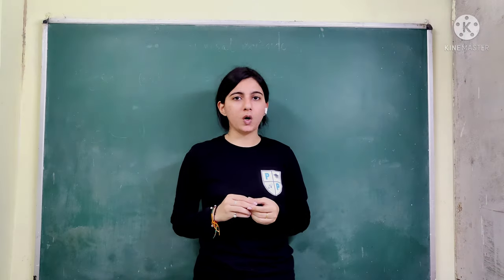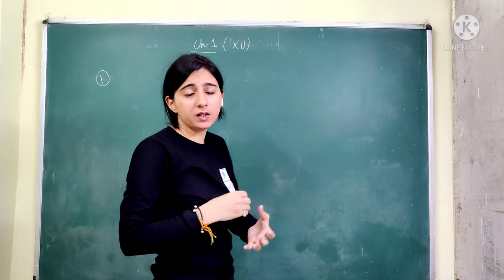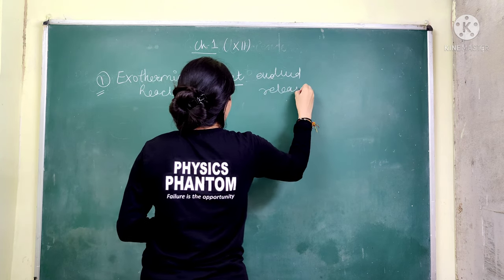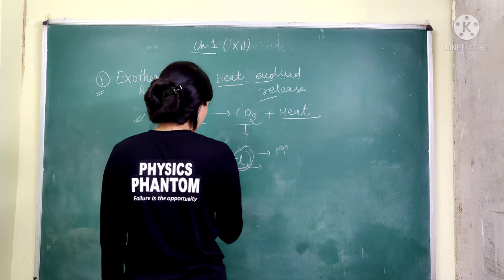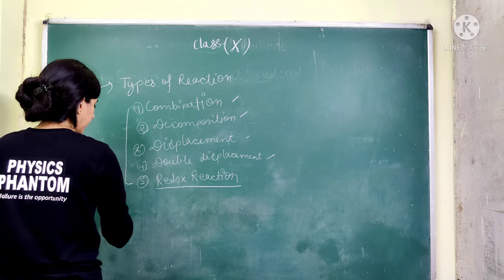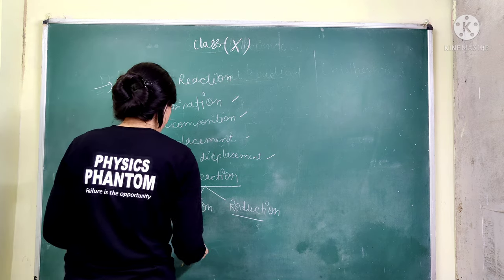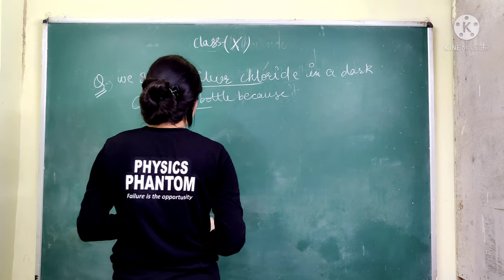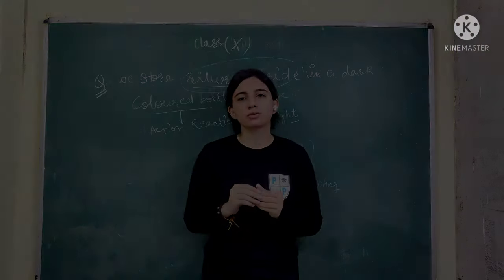CHEMICAL REACTIONS AND EQUATIONS | IMPORTANT QUESTIONS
Chpater-1
Class-10
chemistry
chemical reactions and equations
important questions.

These questions are going to be very helpful for your upcoming exams and will boost your preparation.

In this video you will get some important questions of class 10 science from chapter LIFE PROCESS.
These short answer type questions are going to be very helpful for your upcoming board exams.